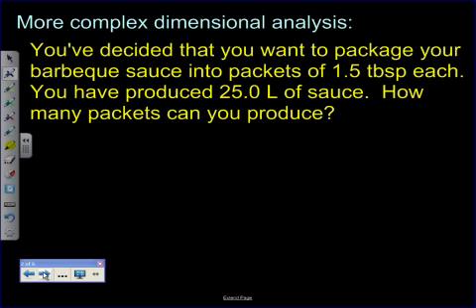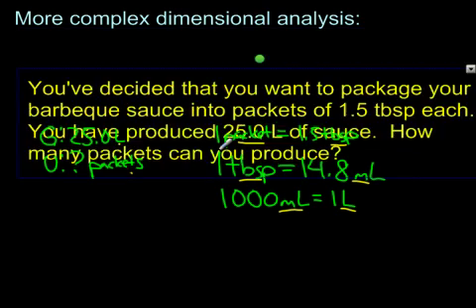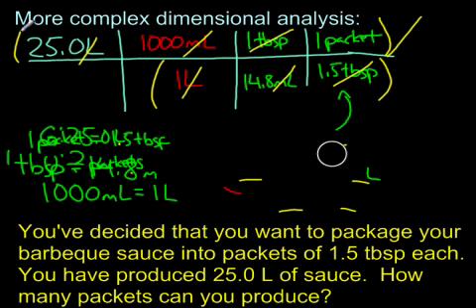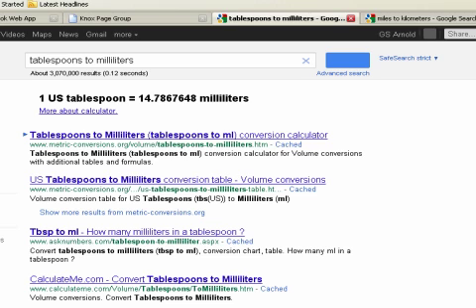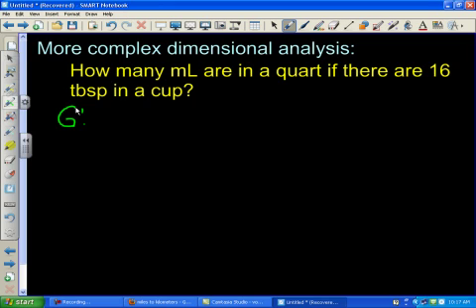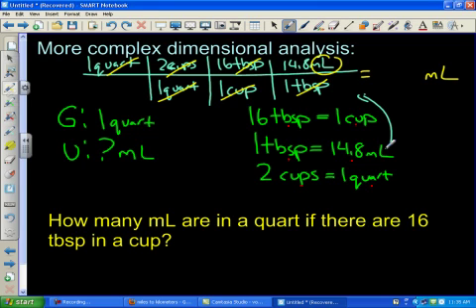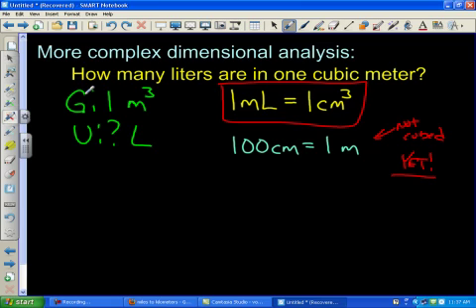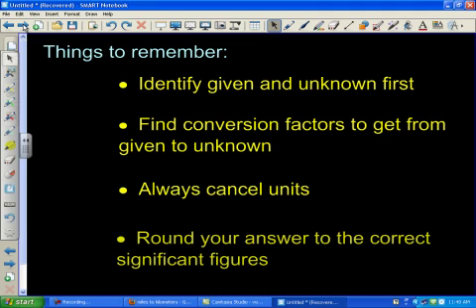vodcast 1 6 iPod